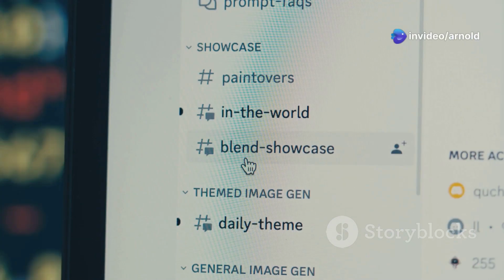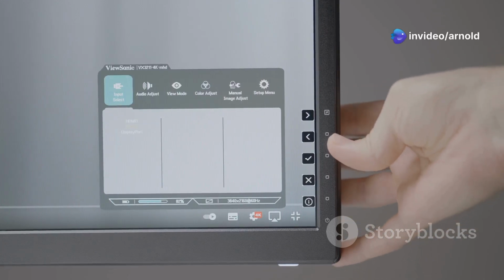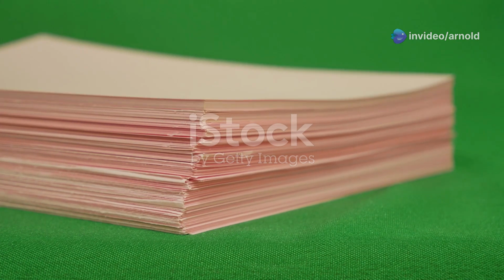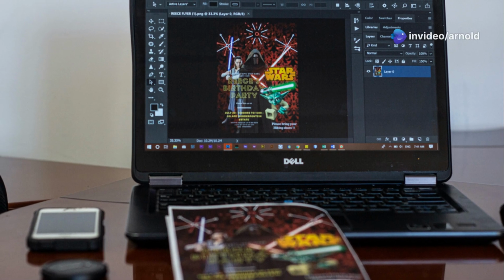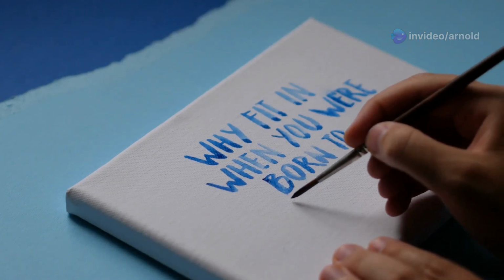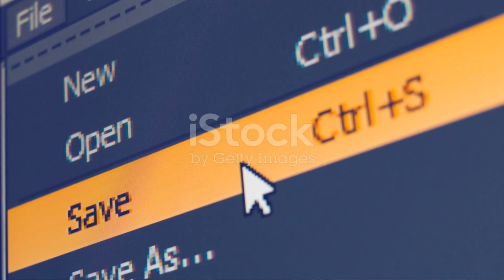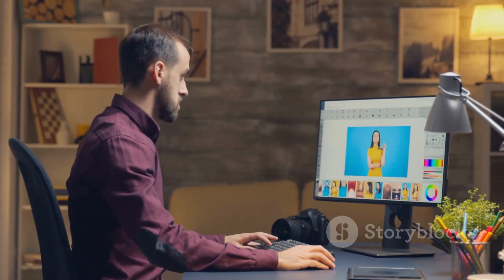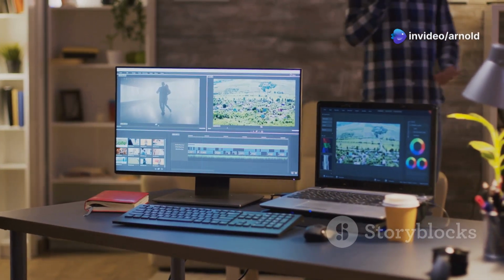Beginner friendly Photoshop Tutorial in 10 minutes